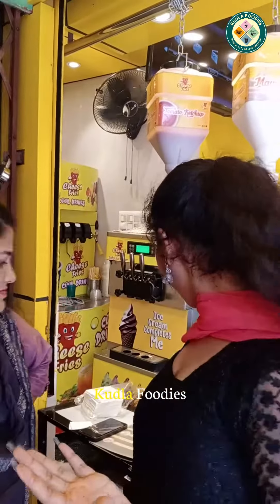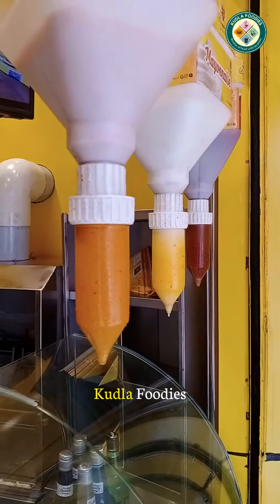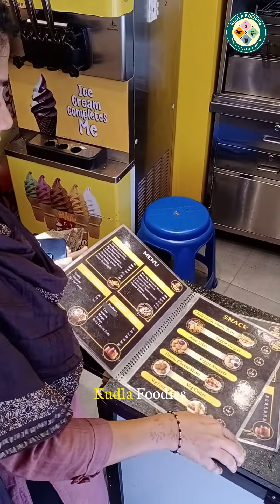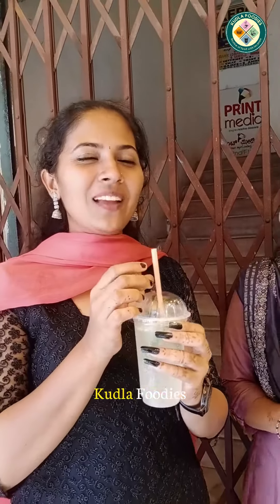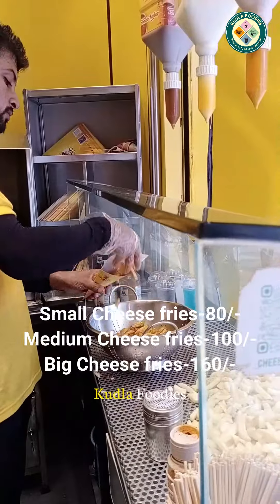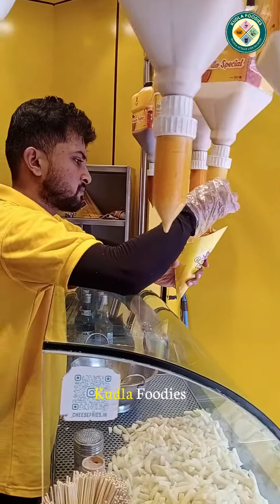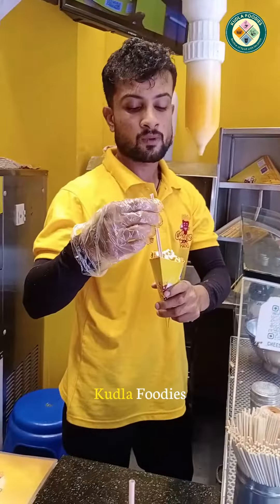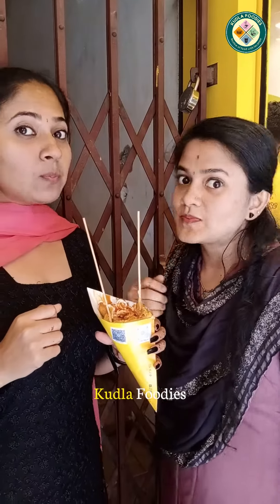cheese fries | french fries | spicy lemon soda | Mangalore food review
📍cheese fries
K.S.Rao road, near City center
Mangaluru

cheese fries
small - 80/-
medium - 100/-
Big - 160/-
spicy lemon soda - 30/-

cheese fries
french fries
potato fries
street food